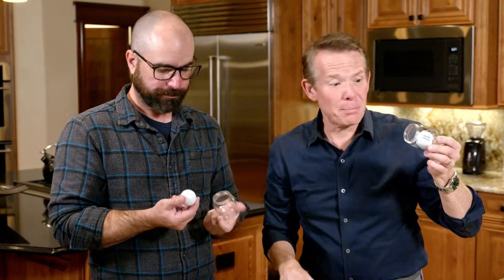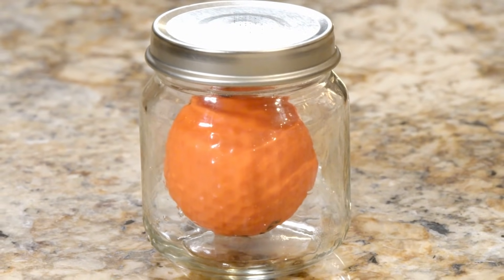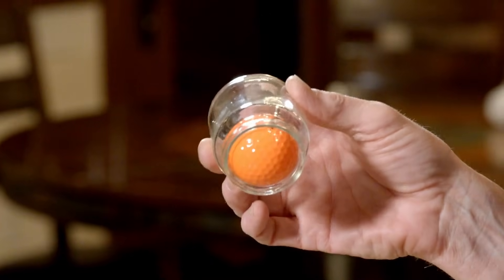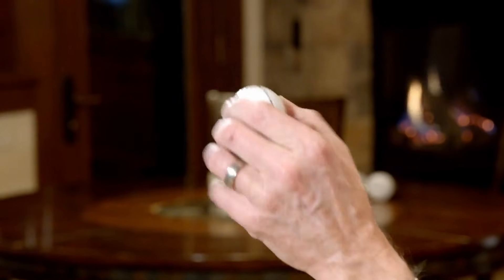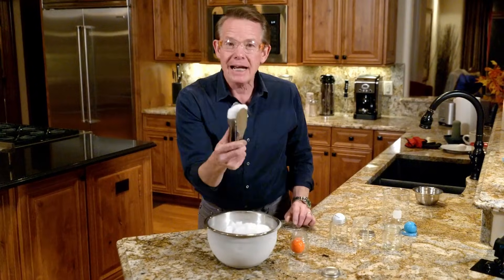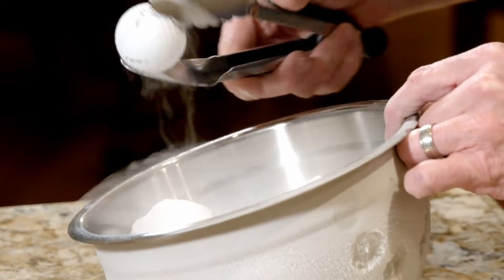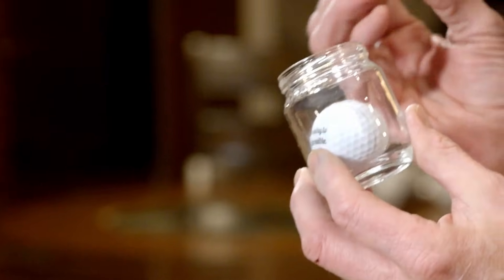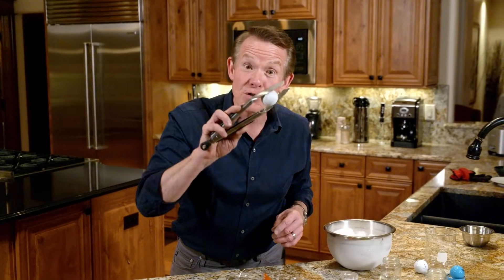Getting a Golf Ball Into A Baby Food Jar?